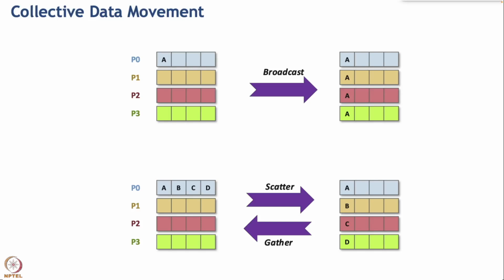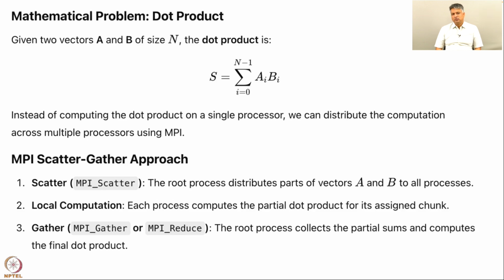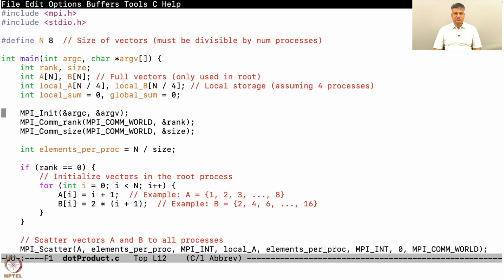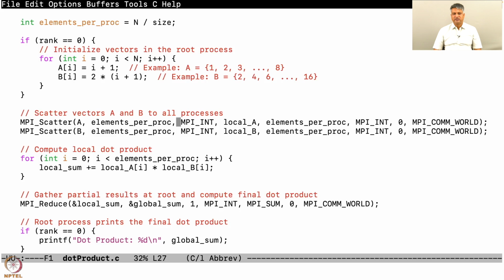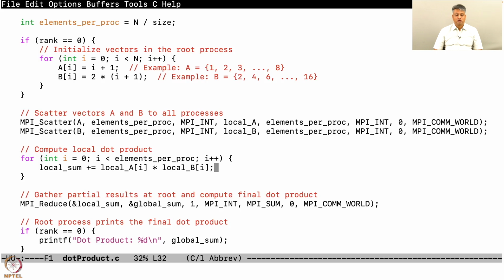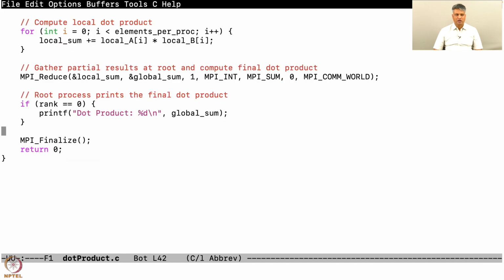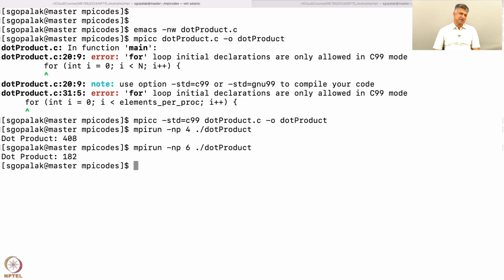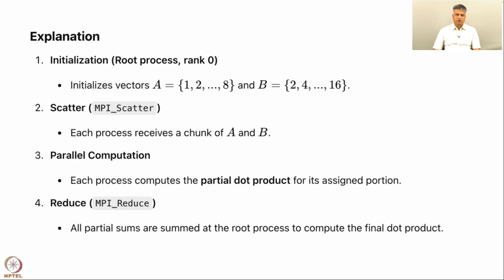Week 6: Lecture 1: Examples of Collective Communication in MPI: Part 1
Lecture 1: Examples of Collective Communication in MPI: Part 1